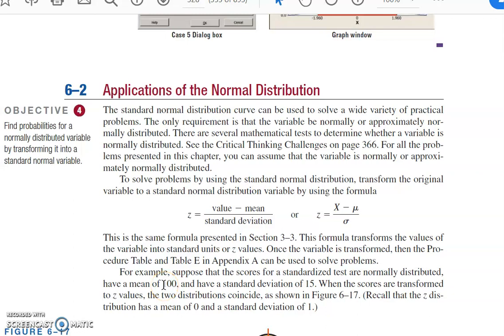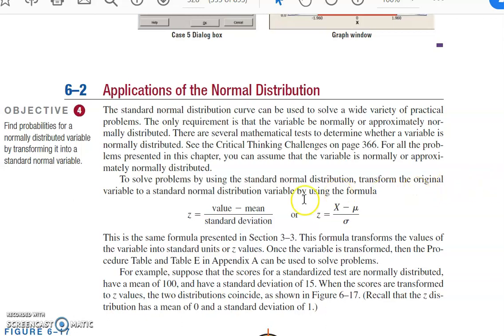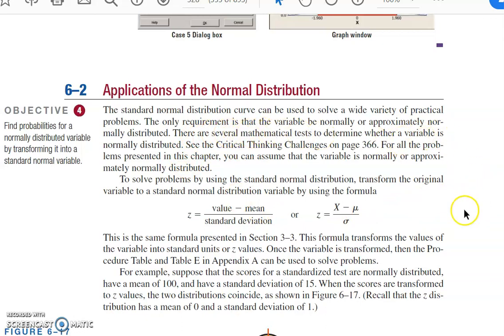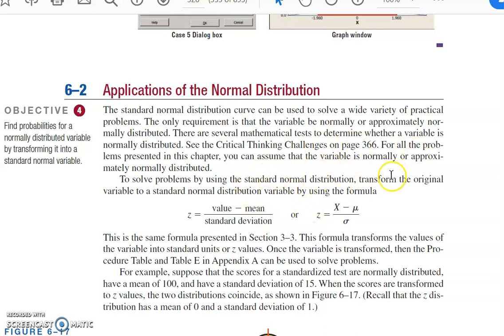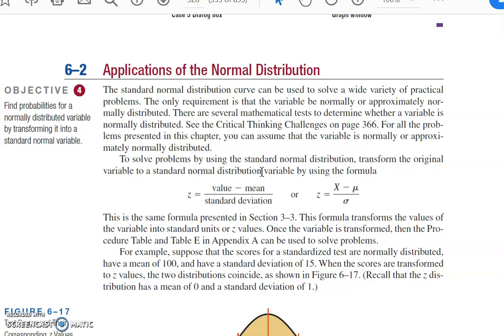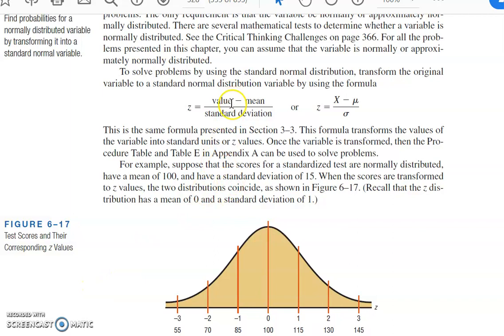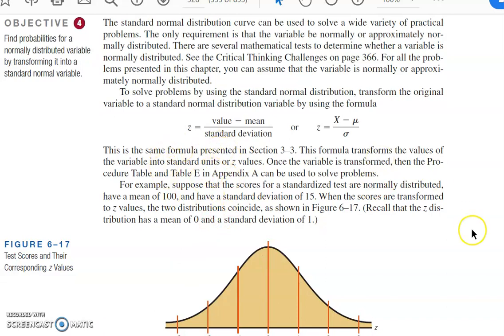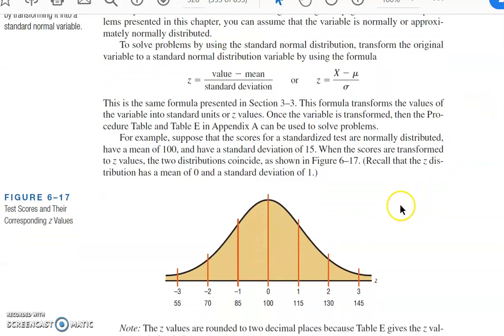Section 6 2 Recording # 1